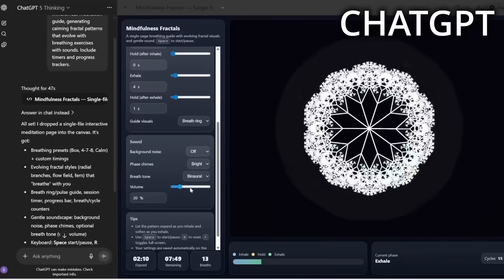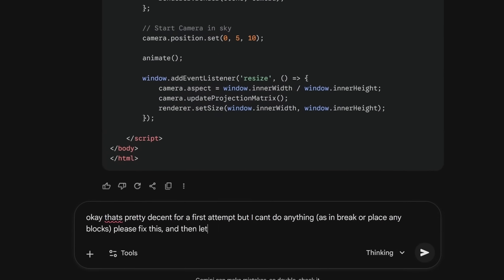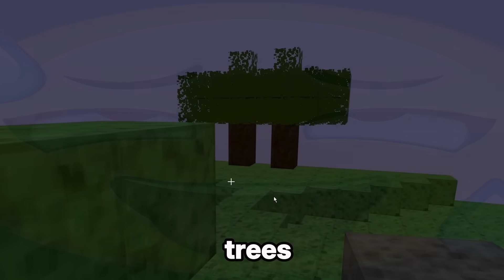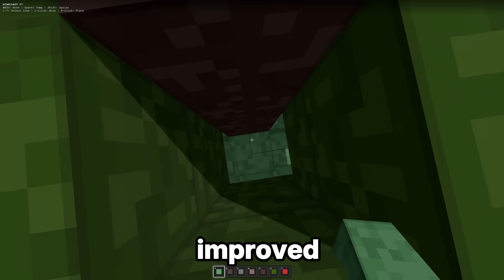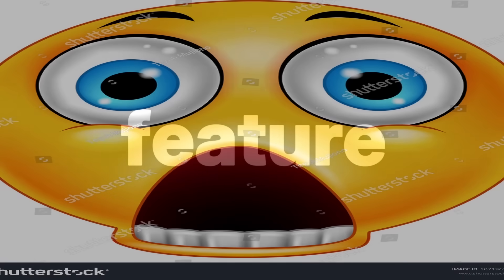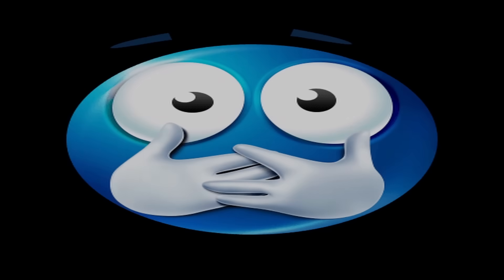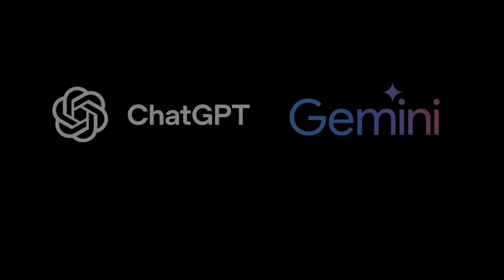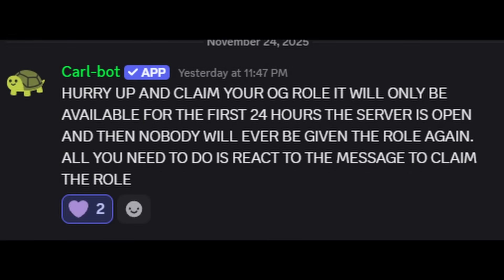Which AI Can Recreate Minecraft the Best?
I forced chatgpt 5.1 and gemini 3, the BEST AI'S IN THE WORLD RIGHT NOW to recreate minecraft in under 30 minutes each.